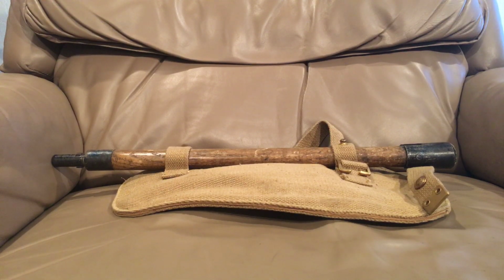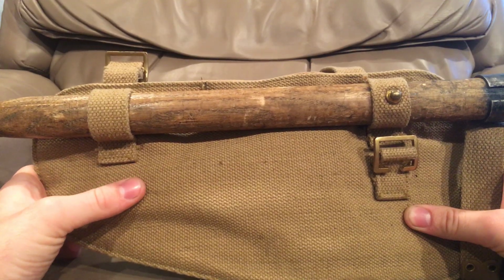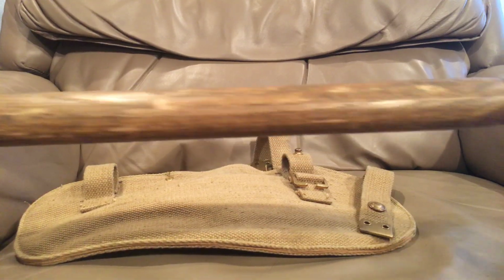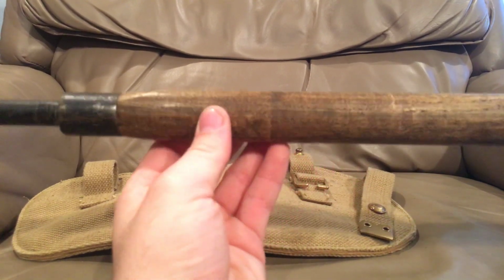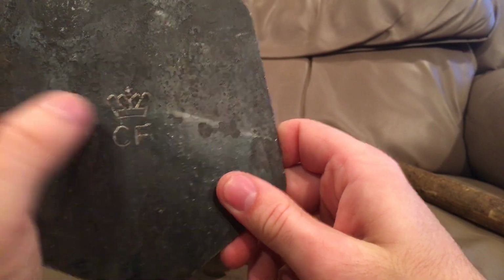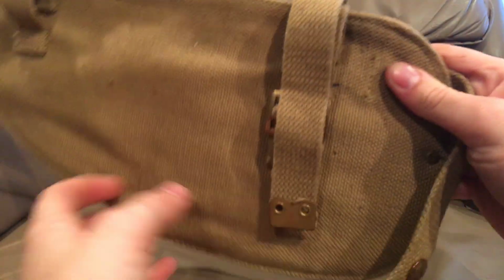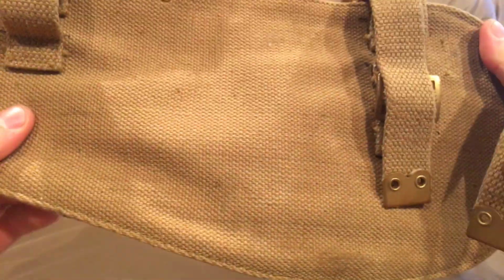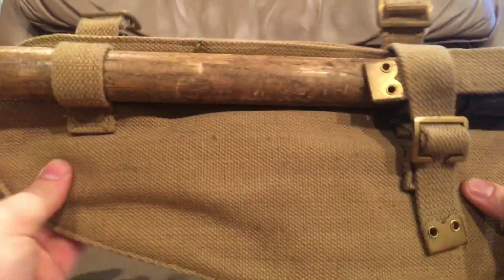Wwii commonwealth entrenching tool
This video will be on a commonwealth entrenching tool all of them are broad arrow marked the tool and handle are made in 1944 and are of the late war design. The pouch of a later era as the pattern 37 gear was fielded well after the adoption of the pattern that replaced it. This entrenching tool was loved or hated based on the environment and who used it. This tool serves in very close to this configuration through both world wars and for the better part of the 20th century so I had to get one.

Devin K.